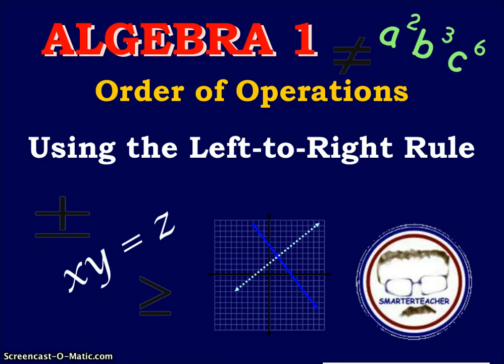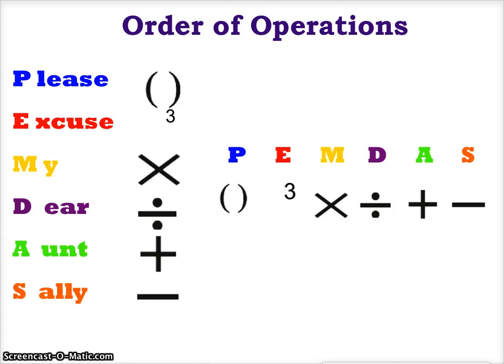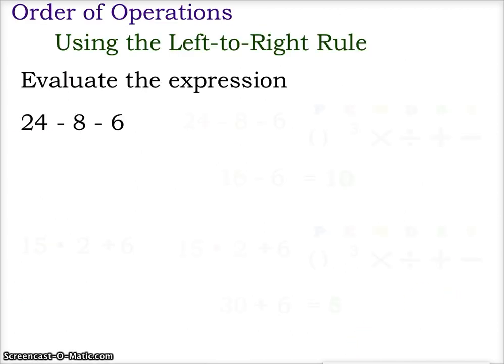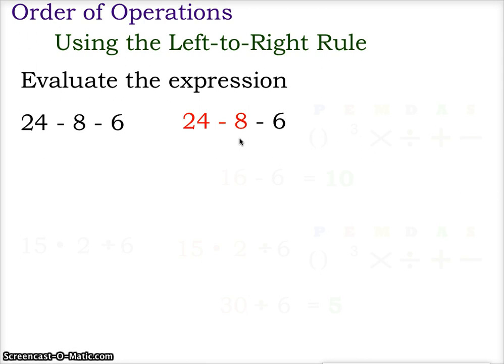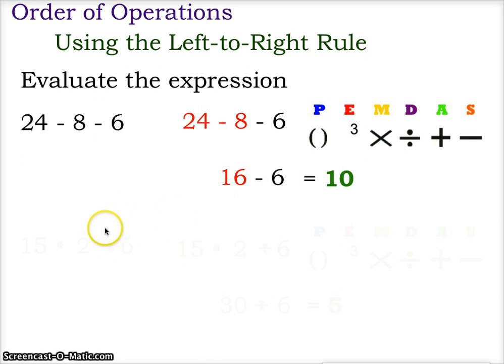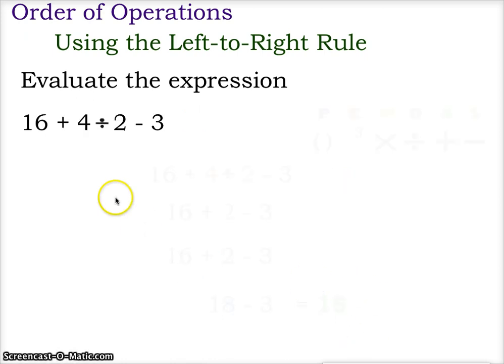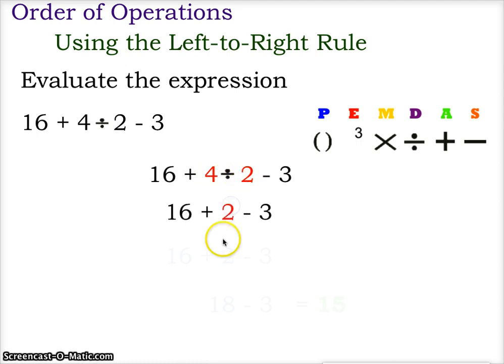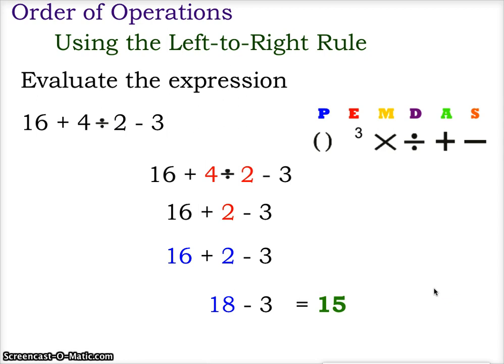ALGEBRA 1 Order of Operations Left to Right Rule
ALGEBRA 1 lesson using the left-to-right rule to simply and expression